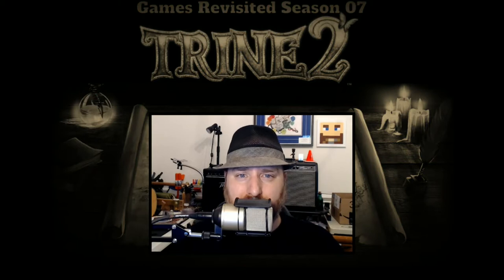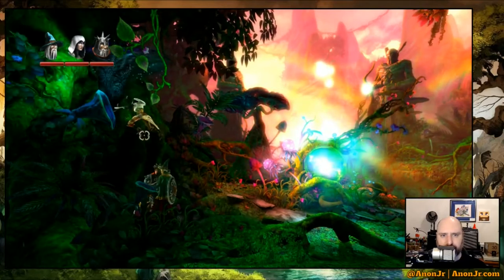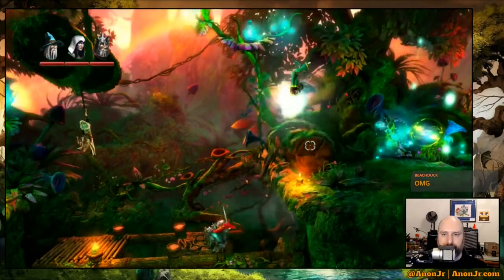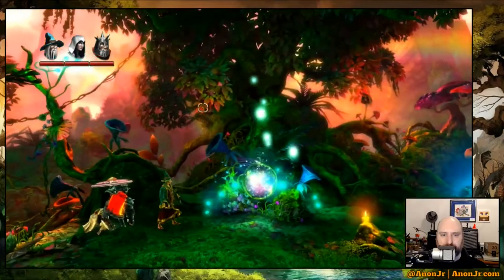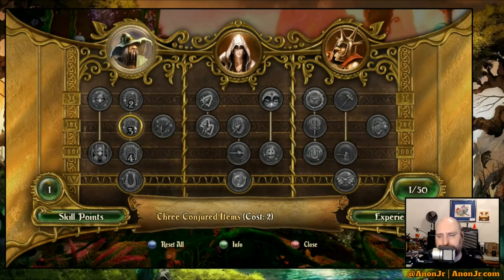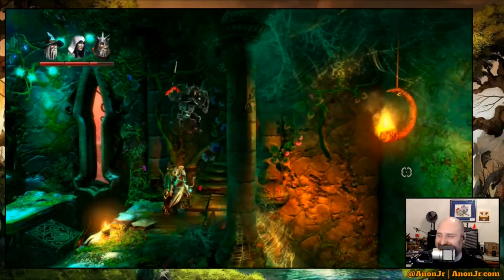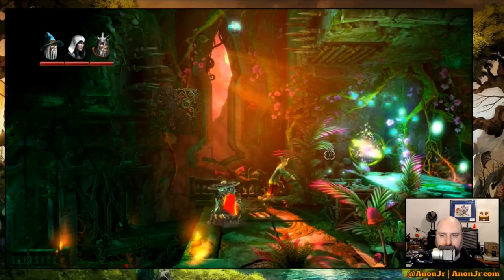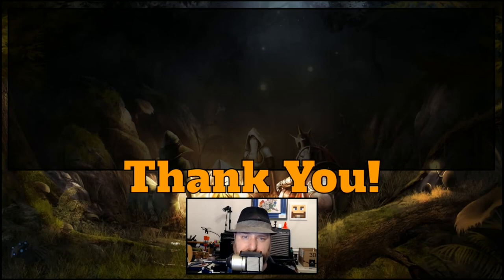Trine 2 The Complete Story Episode 021: Forlorn Wilderness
It's time for Episode 021 of Games Revisited Season 07. We're playing through the PC platformer/puzzler 'Trine 2: The Complete Story', with special guests Rayeste and Arcaidius from the CoffeeCraft server. Today we make our way through the Forlorn Wilderness, and meet the Basilisk.